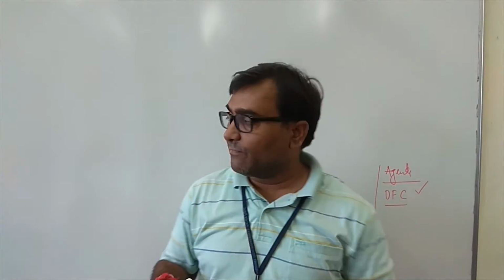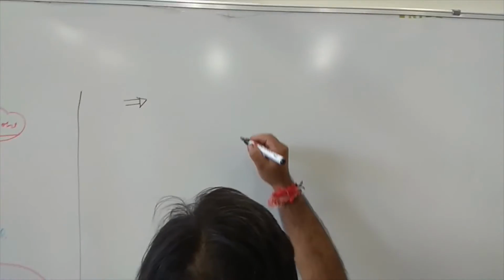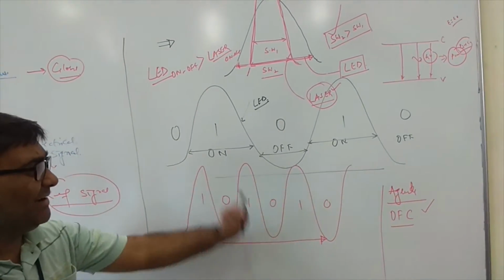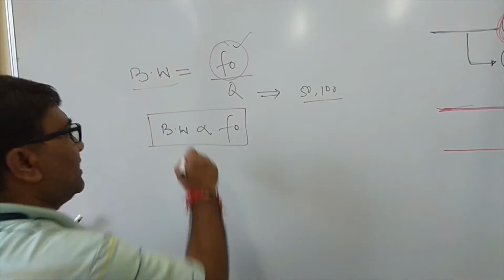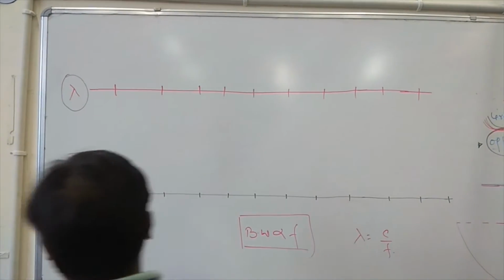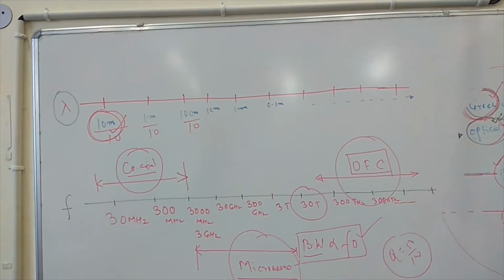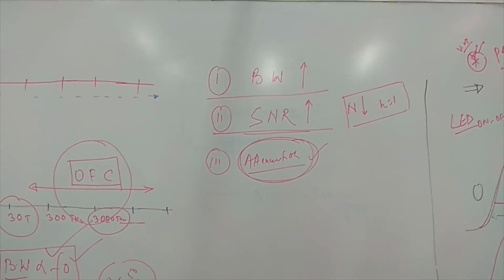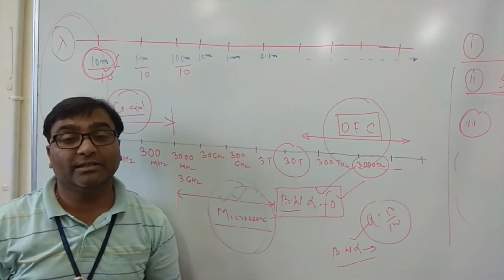LED LASER and Optical Spectra Fundamentals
LED/LASER, Practical Case study, Optical Spectra